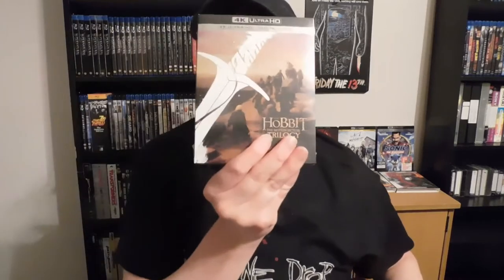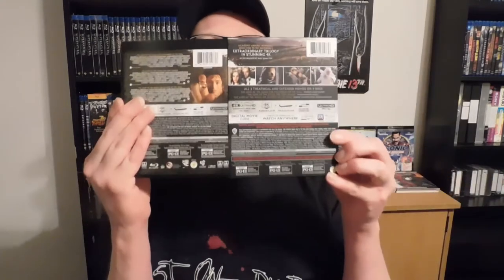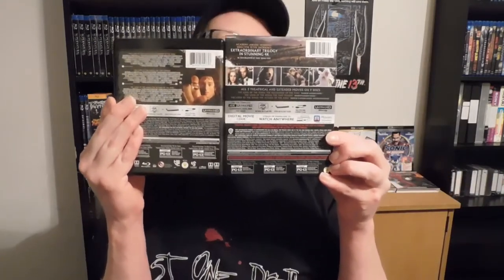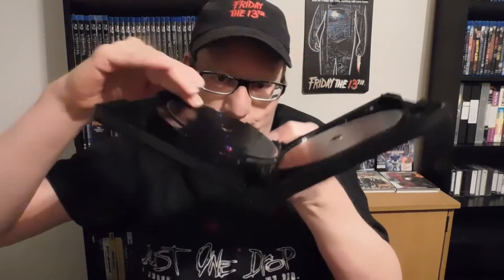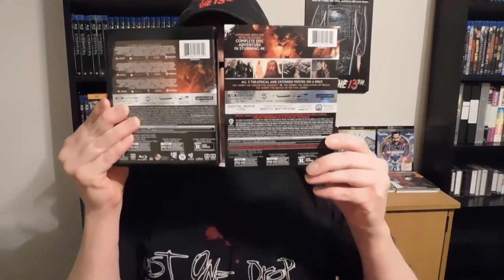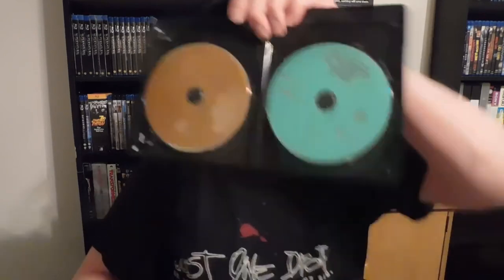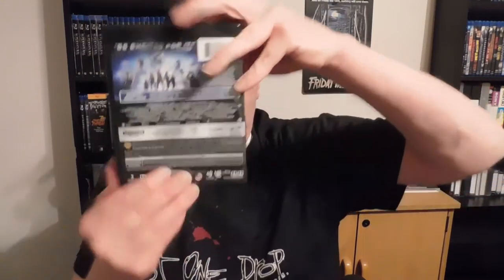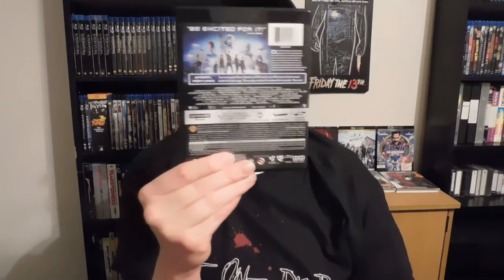4K Madness!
Some more 4k goodies!